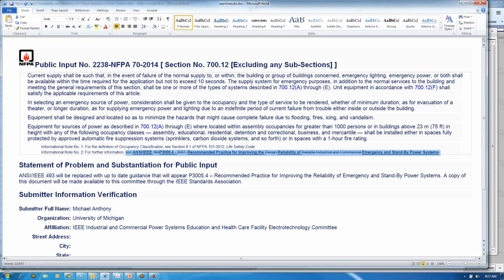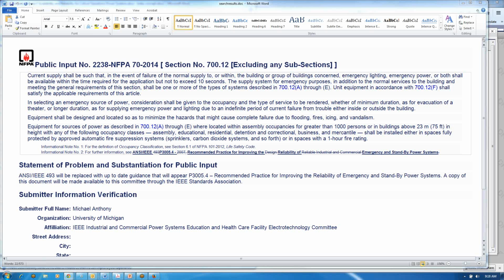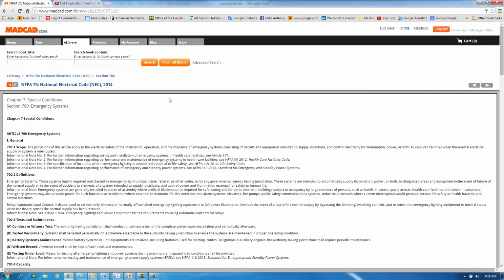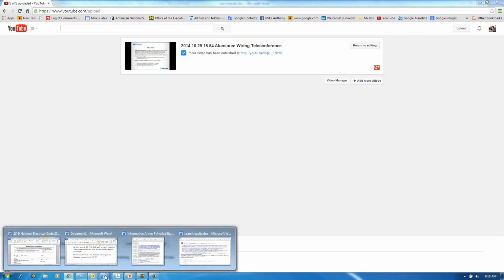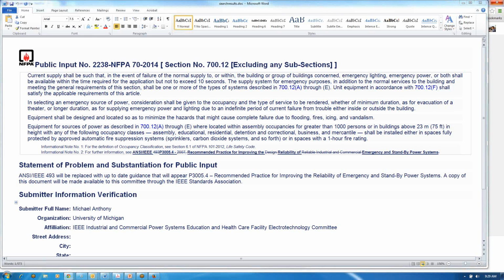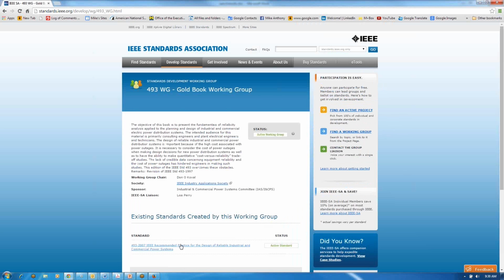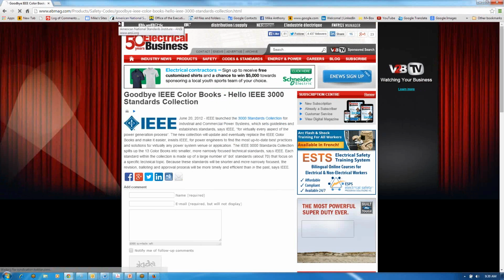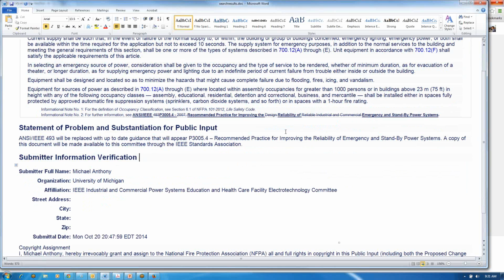IEEE Power Reliability Standards for Health Care Campuses | November 7, 2014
Discussion with Neal Dowling (M Technologies, Boston) and Robert G. Arno (Excelis, New York) about driving informing economic alternatives for hospitals when selecting electrical supply sources.  Moderated by Mike Anthony (University of Michigan)